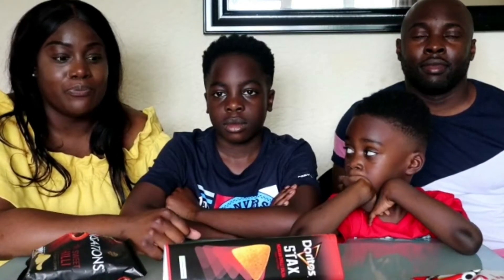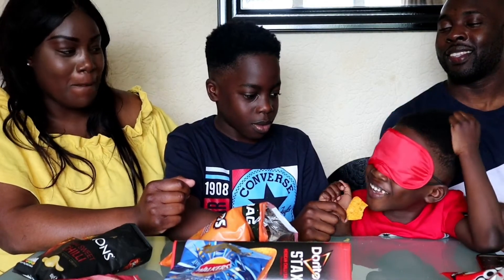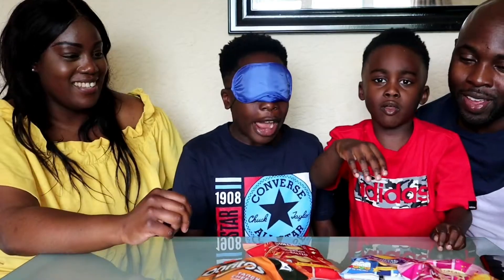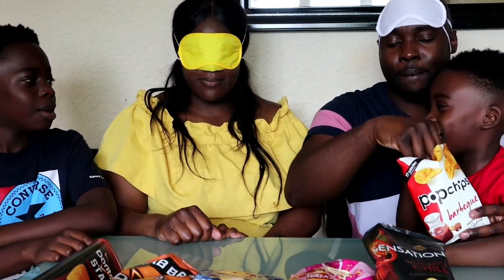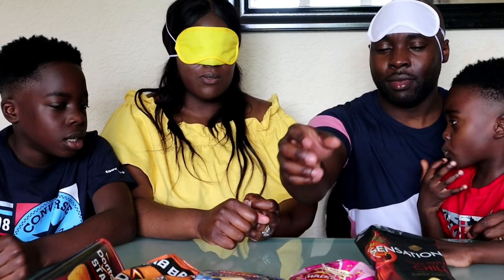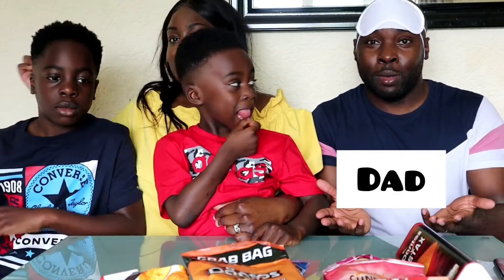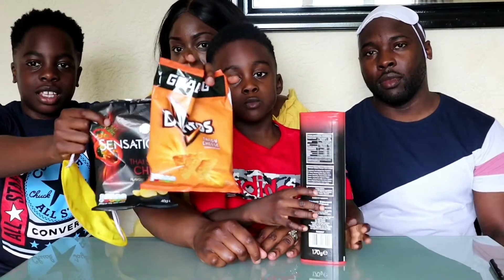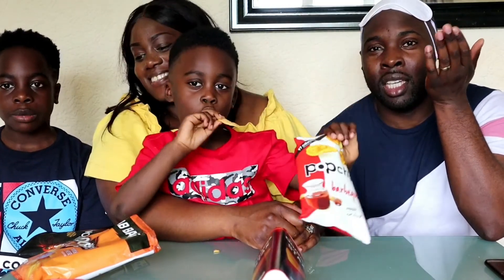GUESS THE SNACK CHALLENGE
Welcome back to another video with Meet The Sons! In today’s video, we do our first challenge! We all had to guess the snacks that we were tasting.

Artist: Jef